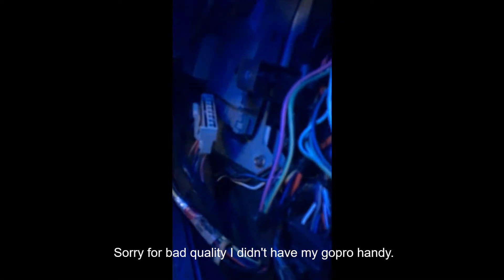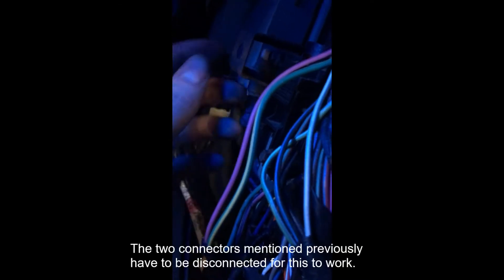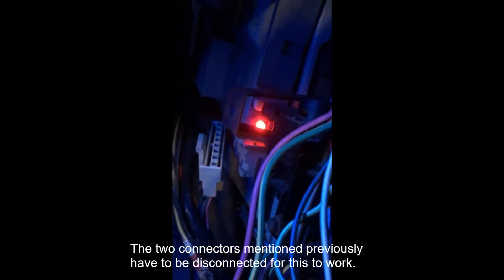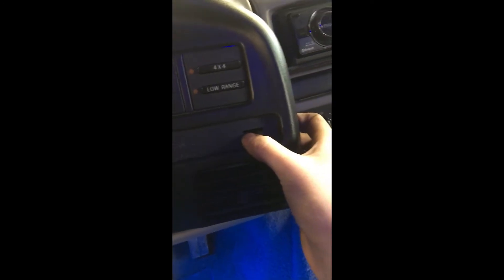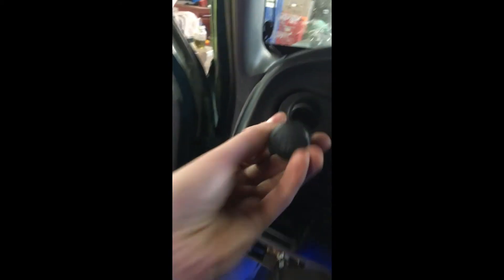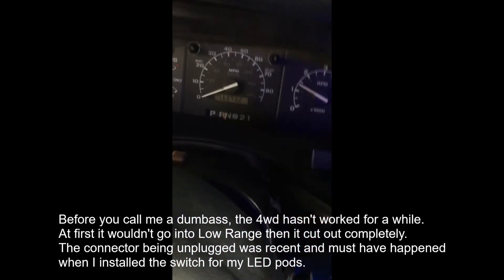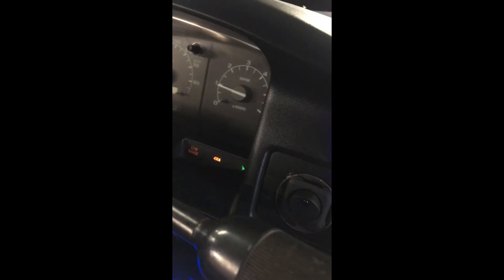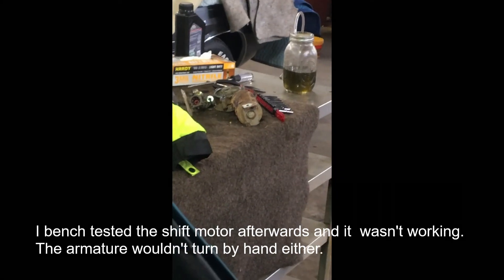1996 Ford Bronco Electric Shift 4WD Troubleshooting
If you have push button 4WD then you might already know that it is incomparable to a floor shift T-case as far as reliability. These electric shift transfer cases rely on a shift module and a motor to engage 4x4.

Other contributing factors to having no 4x4 could be faulty wiring. If you suspect a short or faulty wiring I recommend first doing a visual inspection of harnesses closest to the components mentioned above then do a continuity test between PCM /Shift Module and Shift Module /Shift Motor. Use a "stranded AWG resistance chart" to reference desired  ohm resistance values, it isn't uncommon to find shoddy splices or completely rusted out wires on old trucks so dont rule it out. Hopefully this video helps you identify possible faults in this circuit.